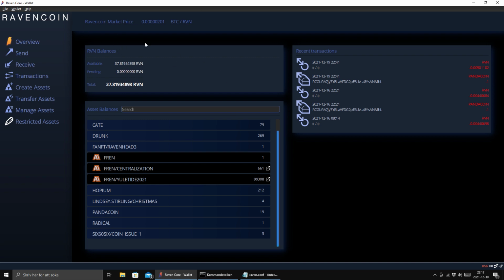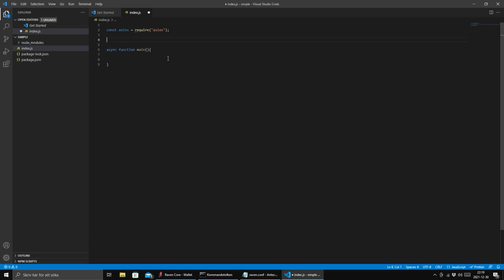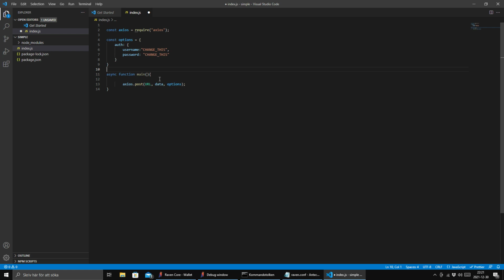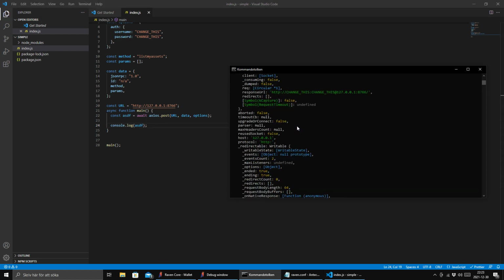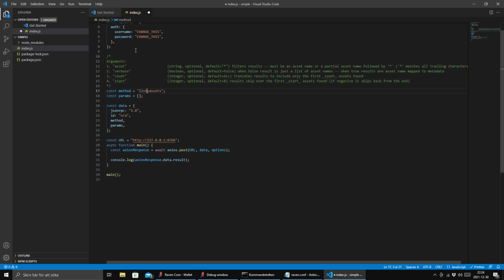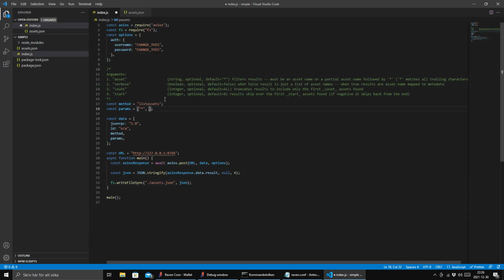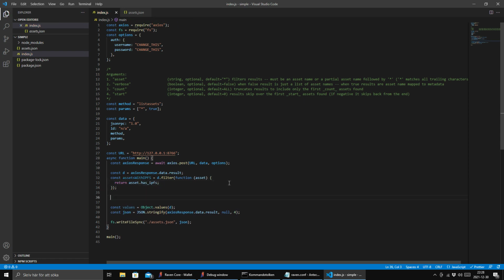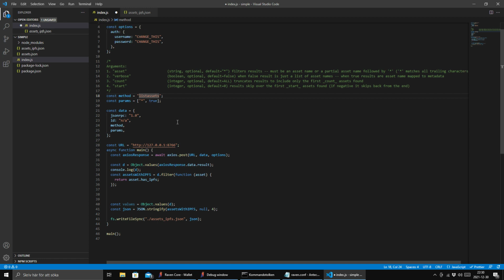Ravencoin programming with Node.js the VERY BASICS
Corrup audio, low volume. Check out this version instead

A tutorial to kickstart your Ravencoin development with Node.js
After 12 minutes you should know how to get started.